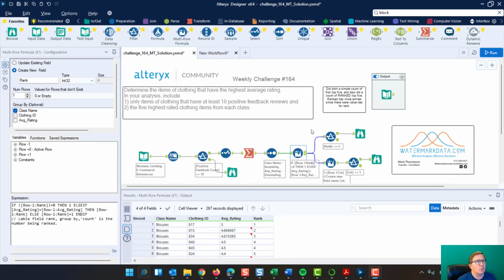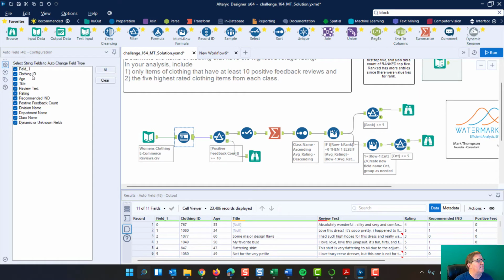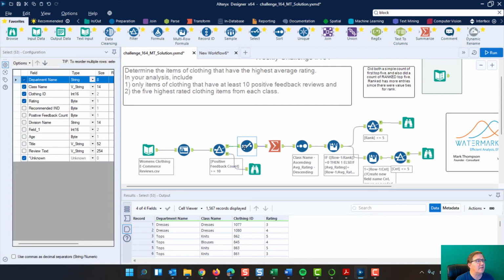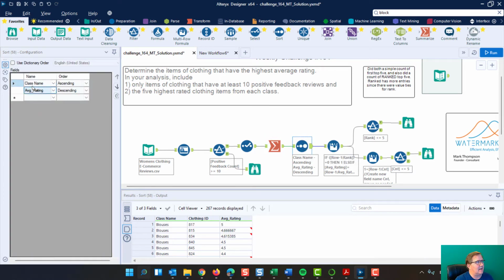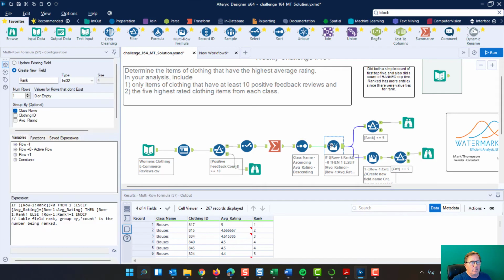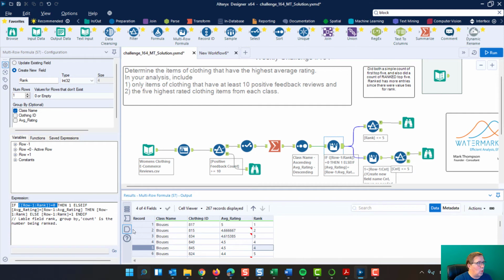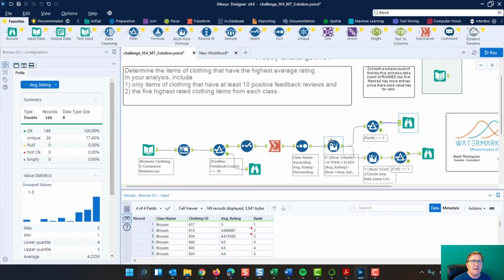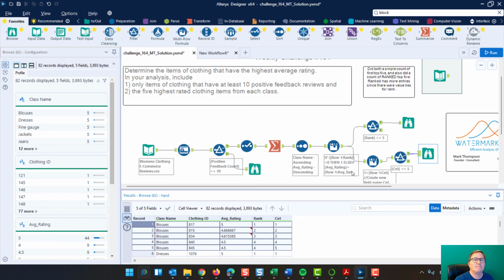Alteryx Tutorials, Challenge 164, Basic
Tools: Filter, Sum, Multi-Row